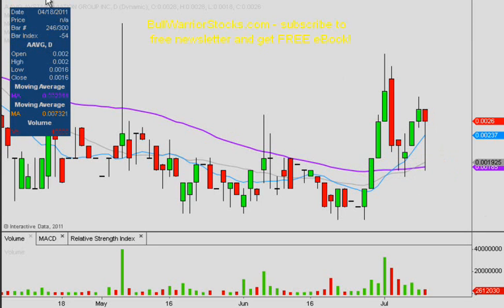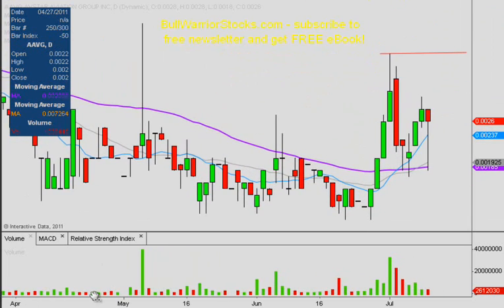AAVG Technical Stock Chart_ 7/12/2011